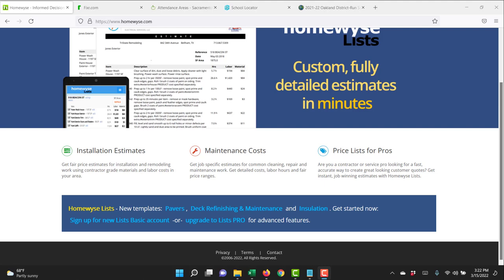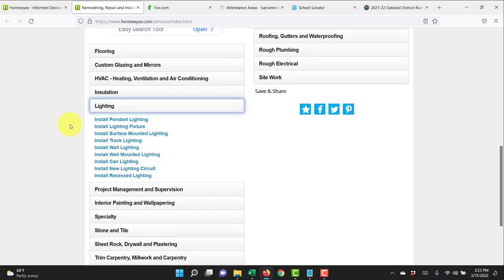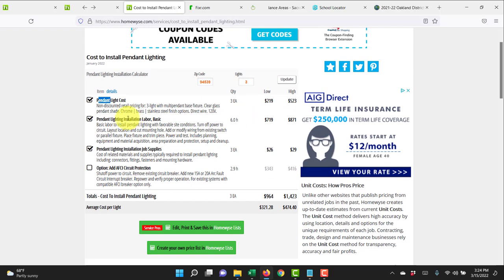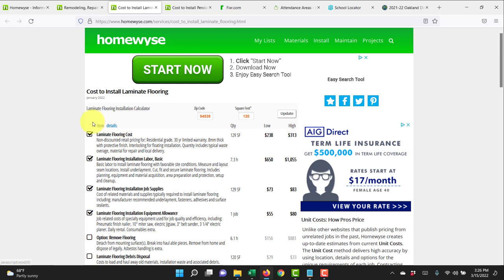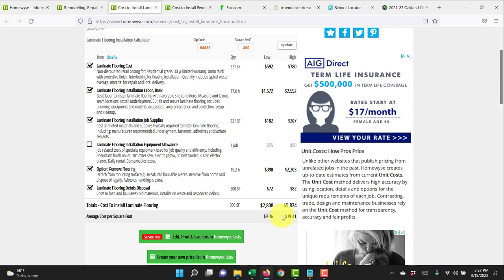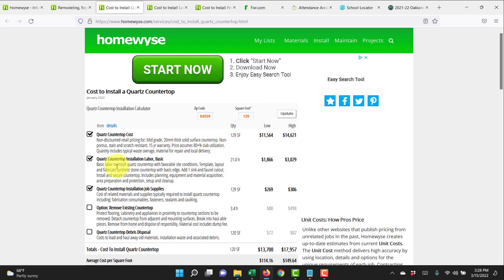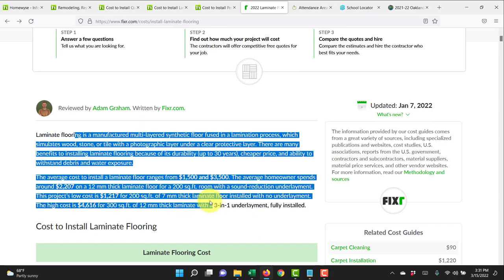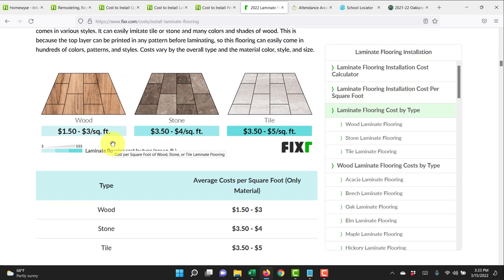In Practice - Estimating Cost of Home Improvement Projects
0:00 Intro
0:50 Homewyse.com
6:01 Fix.com